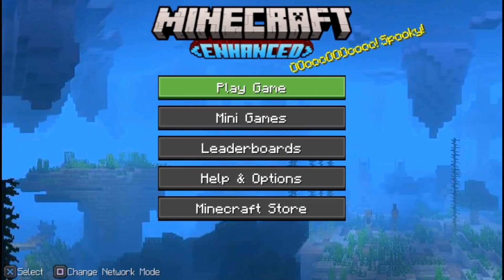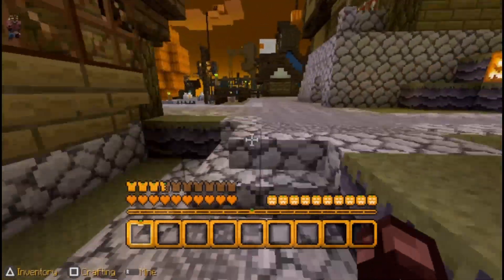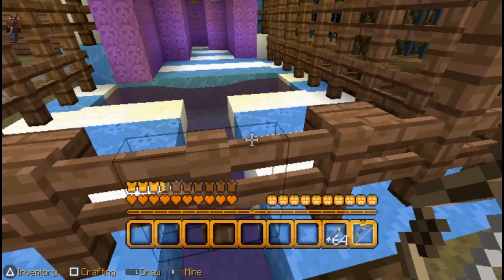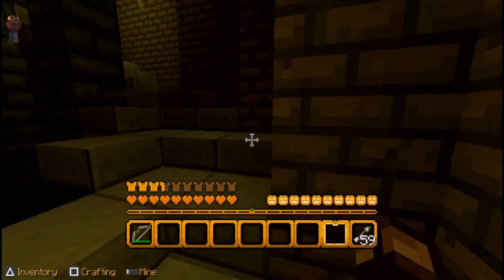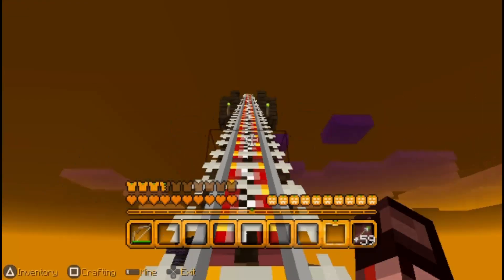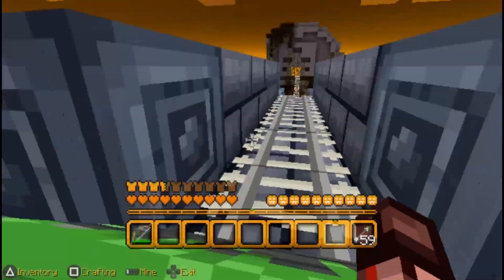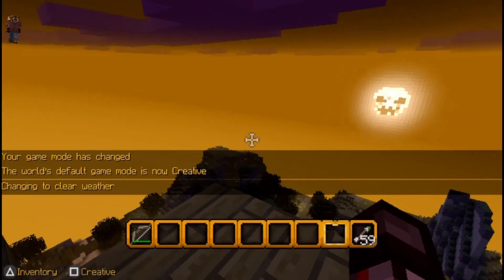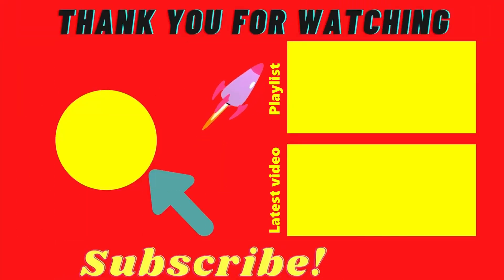Revisiting the Minecraft Halloween 2015 map in 2024 [Halloween special 2024]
Today for a spooOOOOooky video, I am playing through the Minecraft Halloween 2015 DLC 9 years later